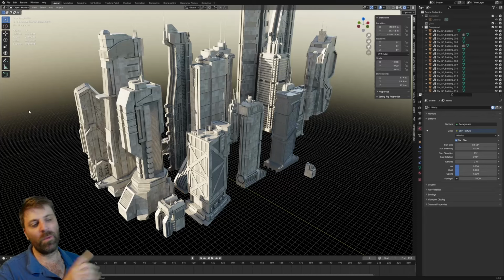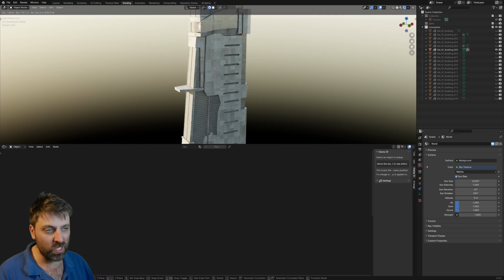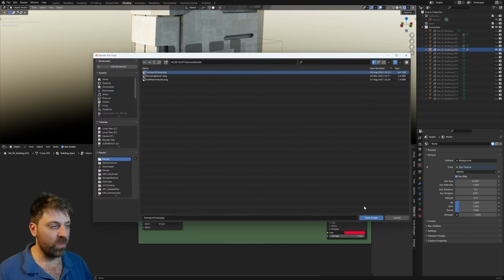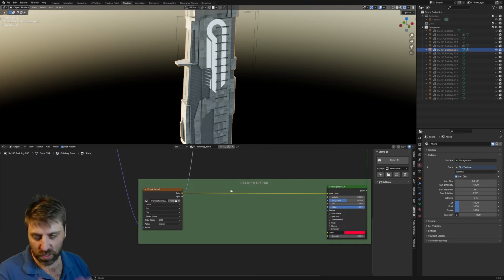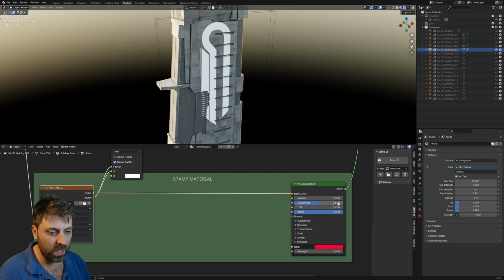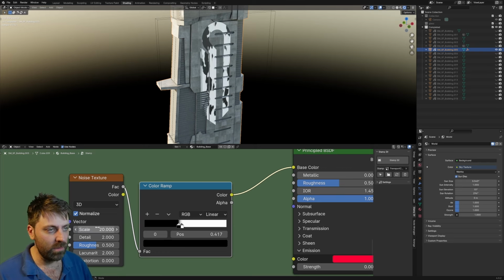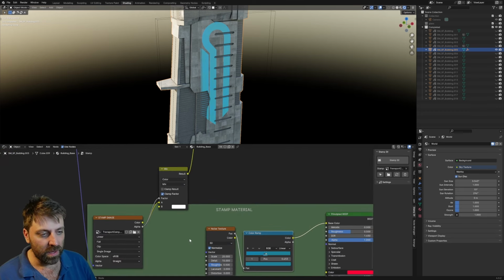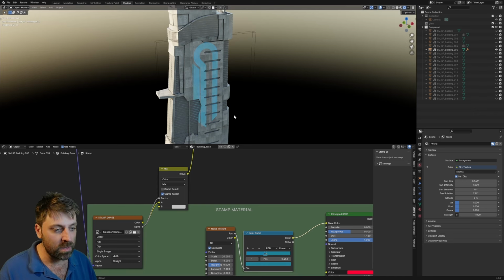Adding Decals without adding GEOMERTY in Blender Tutorial Stamp It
There are so many Blender addon and this one is actually really interesting. I really should of in the video combined it with baking the texture to make lif easier, but that is for another video. Check out the link below for this Blender addon.